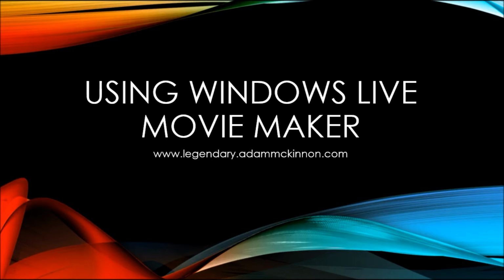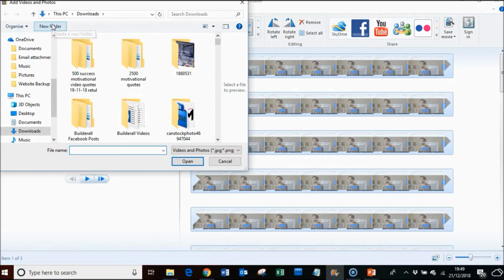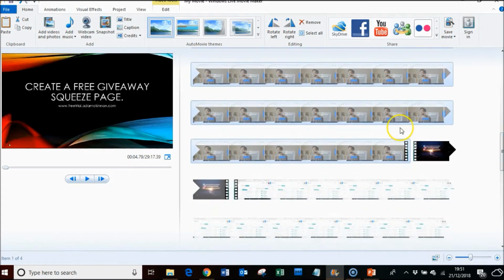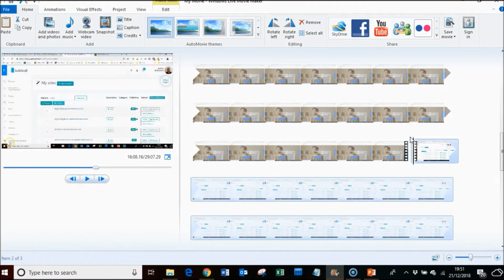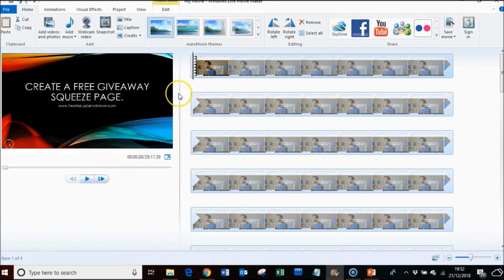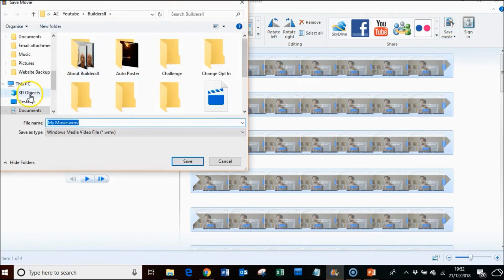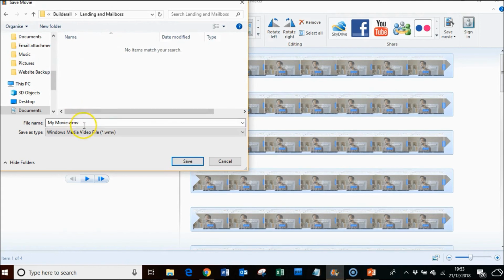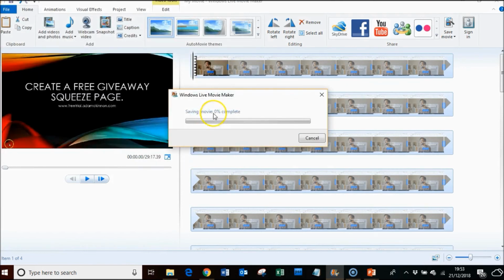Using Windows Live Movie Maker. Use Free Software To Create YouTube Videos!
How to use Windows Live Movie Maker to edit your YouTube videos before upload.

This simple and quick video will show you how to make quick edits and splice together separate video elements to create your YouTube videos.

Use windows live movie maker tutorial for beginners - Download Windows Movie Maker For Windows XP, Vista, 7, 8, 10. Windows Live Movie Maker is designed for the budding videographer  Now, you can read the Windows Movie Maker tutorial to learn how to create a wonderful video. Why is Microsoft Movie Maker no longer available to download at all.
Windows Movie Maker 2012 (Windows), free and safe download. Here are the 25 useful Windows Movie Maker tips and tricks you mustn't miss in Windows 10, Windows 8, Windows 7, and so on.

More on how to create a stop motion film with Windows Movie Maker as the tool, and assumes you have basic knowledge of how to use Movie Maker already Windows Media Video (WMV) is a series of video codecs and their corresponding video coding formats developed by Microsoft.